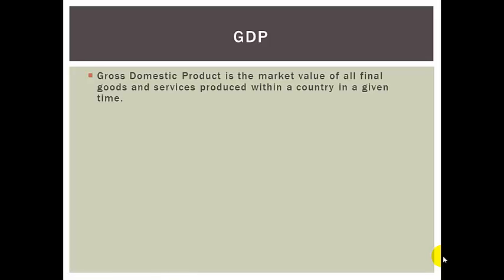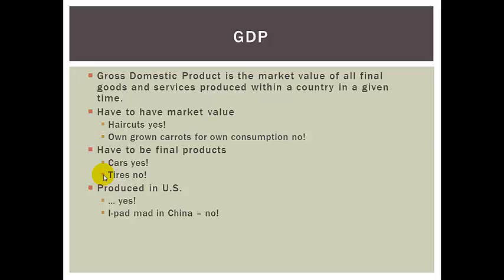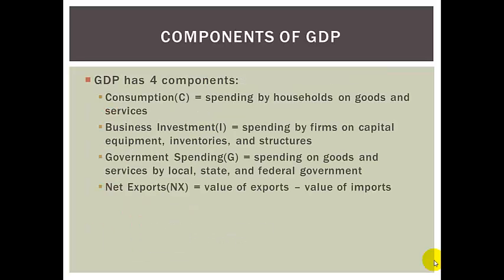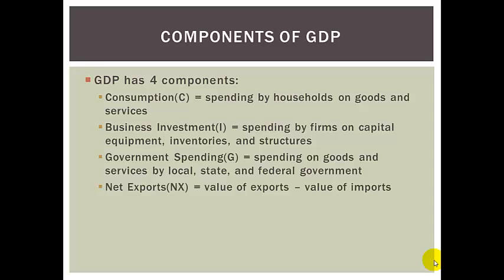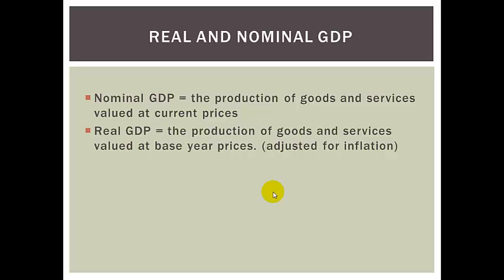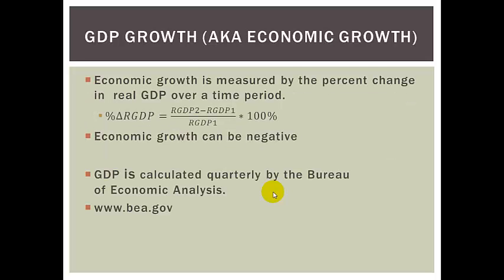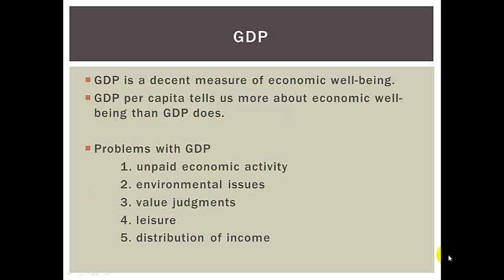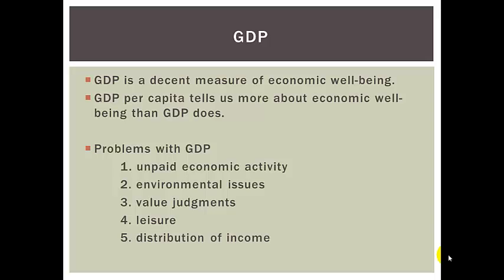Lecture 9 Part 2